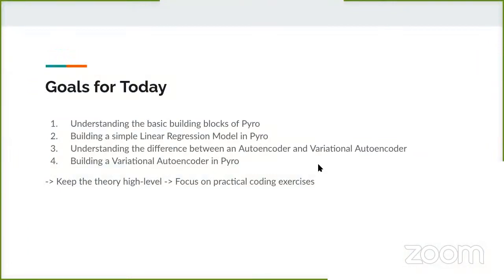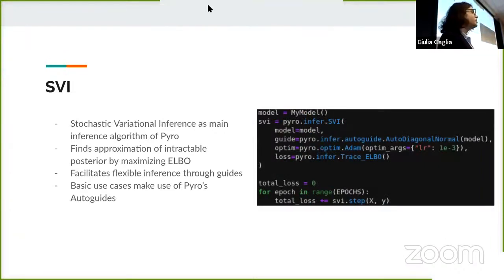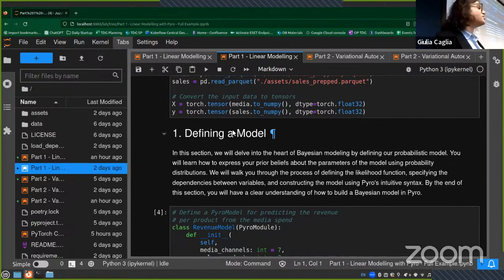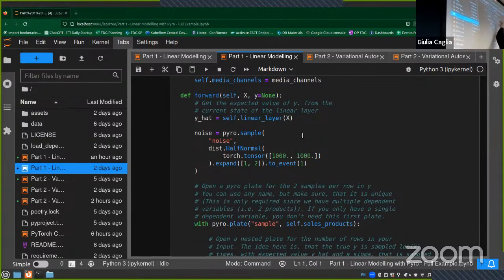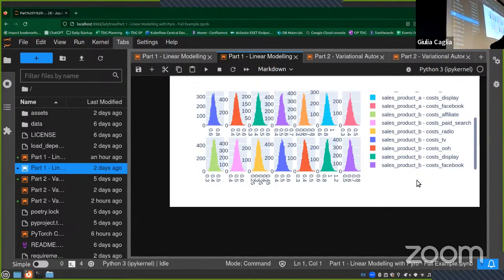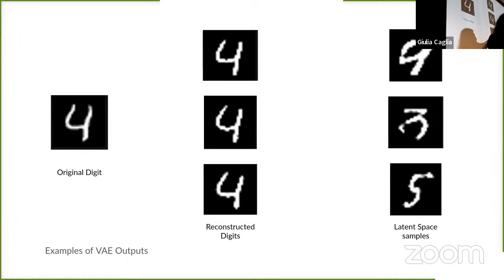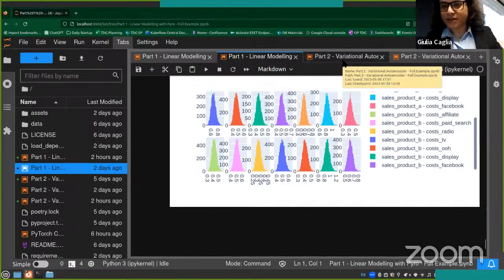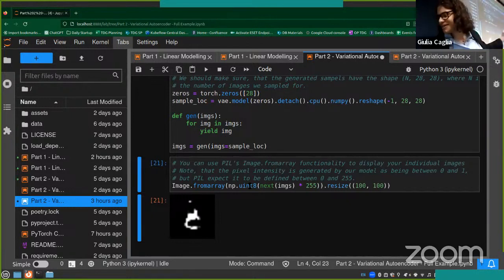An Introduction to Pyro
This is a recorded stream from PyLadies Amsterdam "An Introduction to Pyro" workshop for beginners level on the 30th of May 2023.

During the workshop you will learn how to build probabilistic and generative models with Pyro.

Timeline:
00:00:00 - Introduction
00:07:08 - Part I: Linear Regression in Pyro
01:04:30 - Break
01:22:39 - Part II: Variational Autoencoders in Pyro
02:02:51 - Conclusion, Q&A and Announcements

Speaker:
Giulia Caglia is a Data Science Consultant for marketing measurement at Objective Platform (O/P). In collaboration with the Machine Learning Engineers at O/P, she works on developing and maintaining probabilistic models for marketing measurement. Before she came to O/P, she was active in a more Engineering-focused Lead Data Science position at Dashmote.